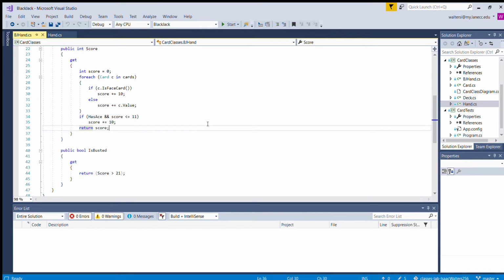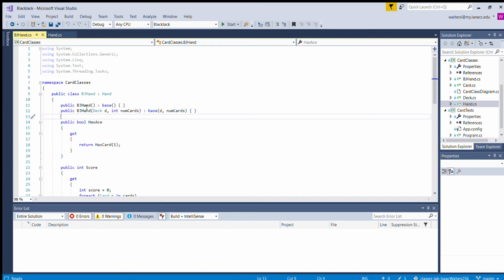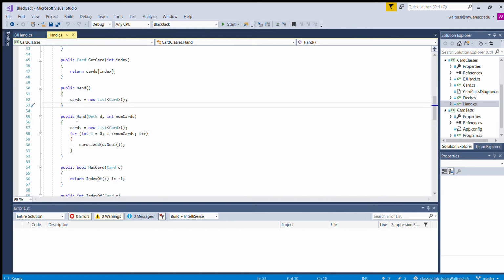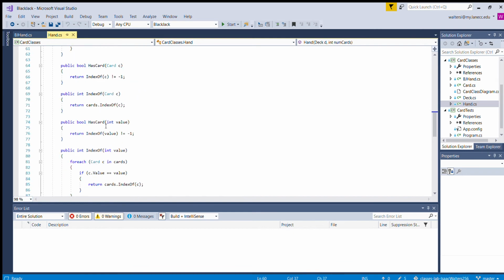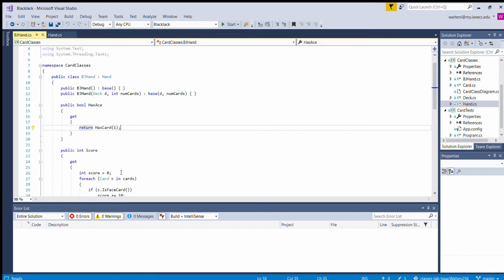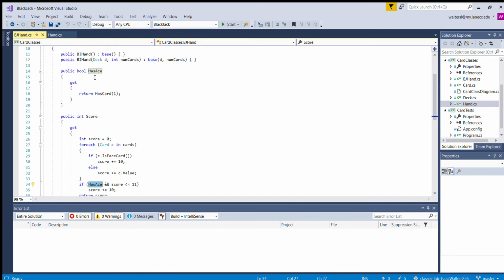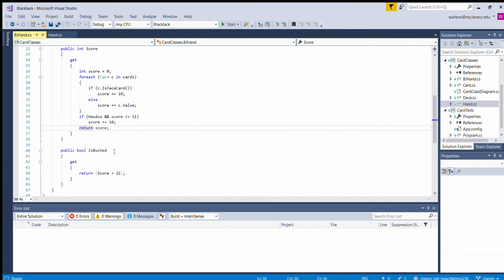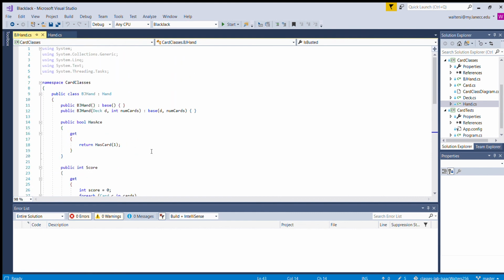BlackJack Hand Class Csharp 6-3-2020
This is the BJHand class by Isaac Walters for csharp.